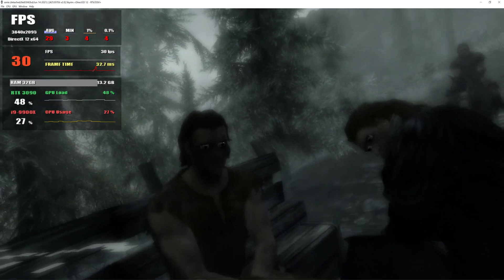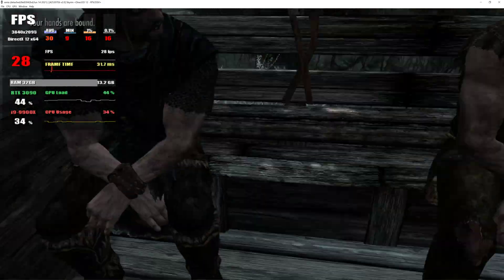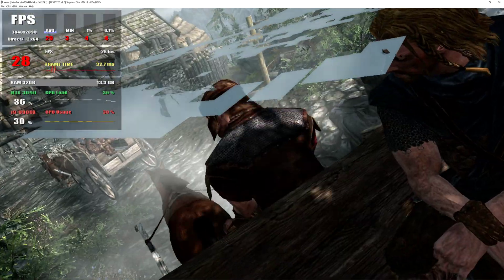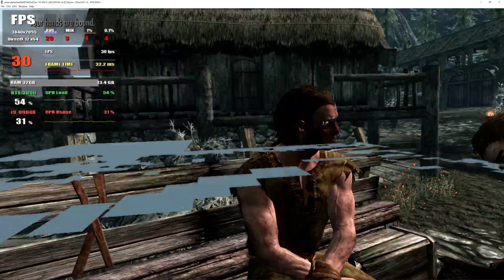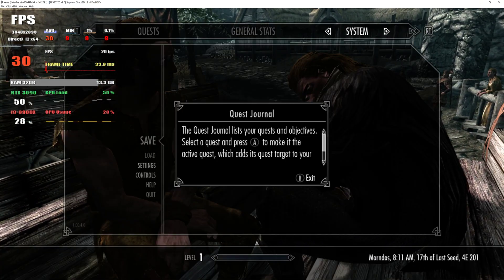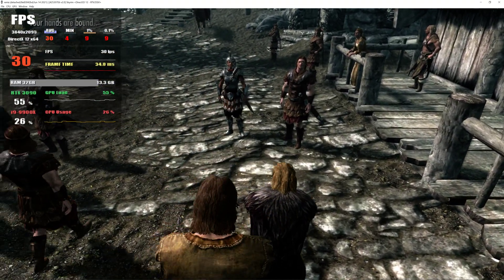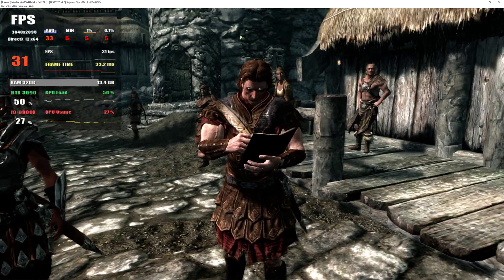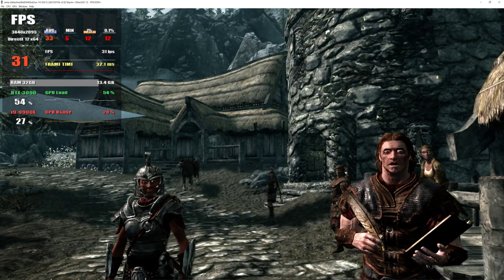Xenia 1.0.2444-master | The Elder Scrolls V: Skyrim [XBOX360 EMULATION]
My spec:
GPU: RTX 3090
CPU: I9-9900x
Memory: 32 GB RAM